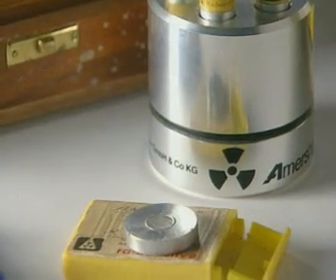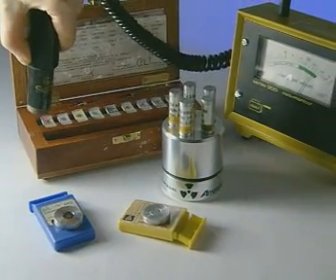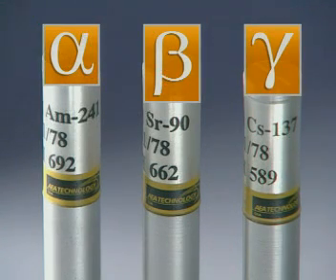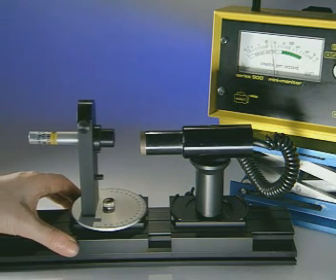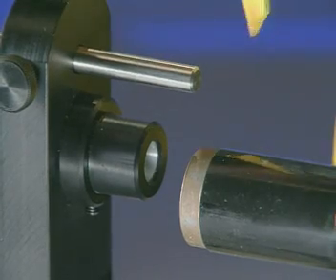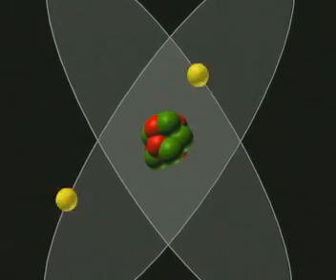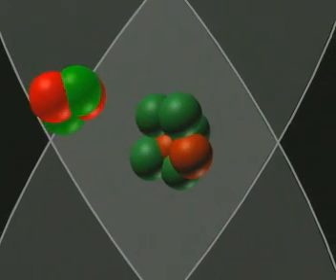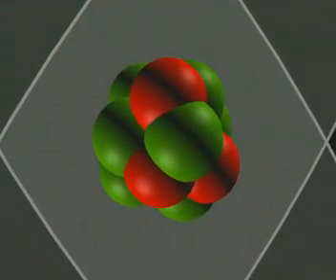GCSE Science Revision - Alpha Radiation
Alpha Radiation is one of the three types of radiation. It is the most ionising of the three. However, it can be stopped by a thin piece of paper and doesn't travel more than about 5cm.